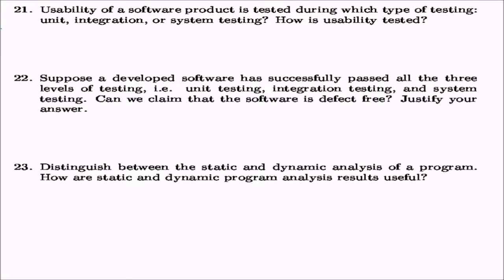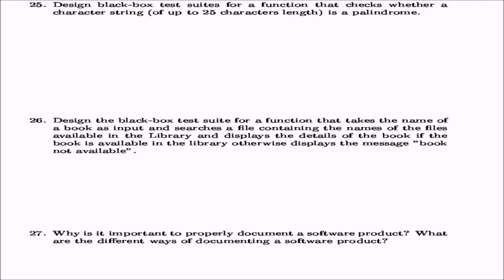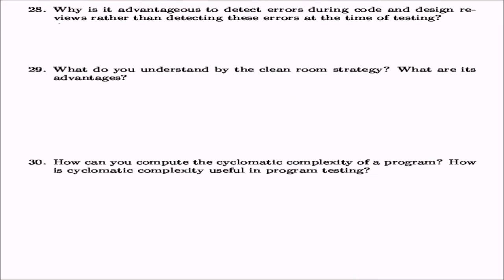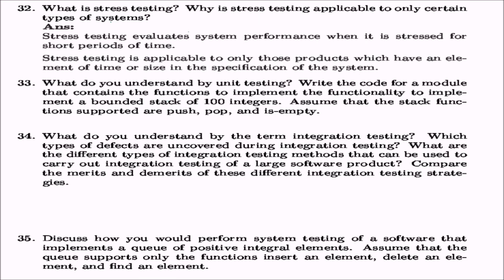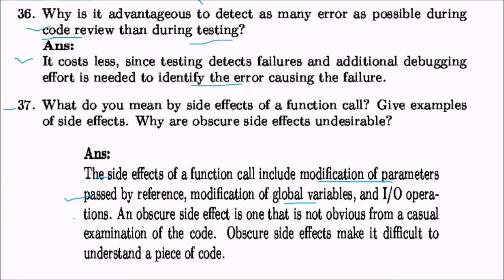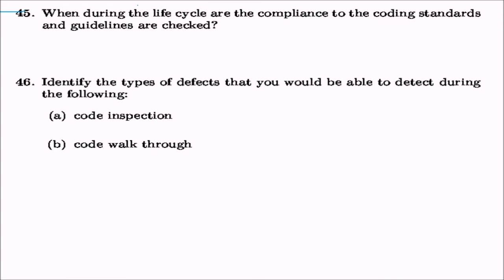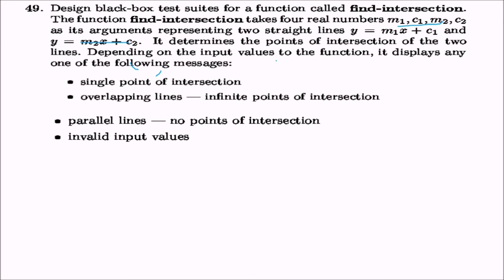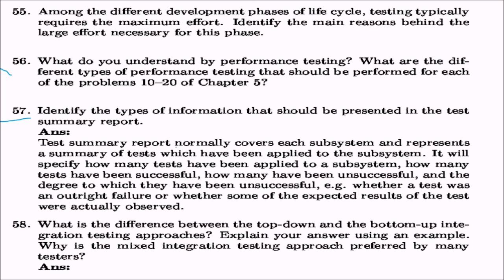Chapter 10 | SE Testing and Debugging - Solutions | Software Engineering-Rajib Mall Part 2